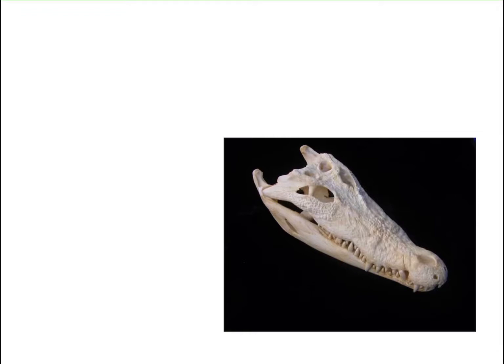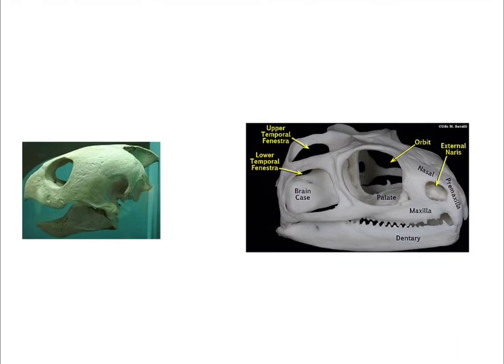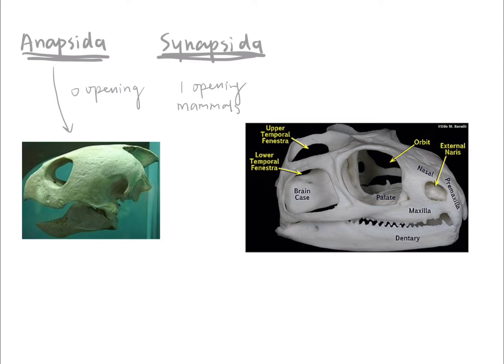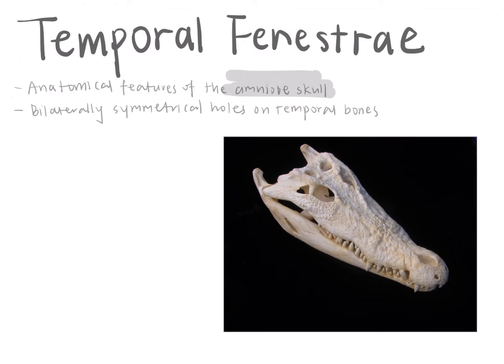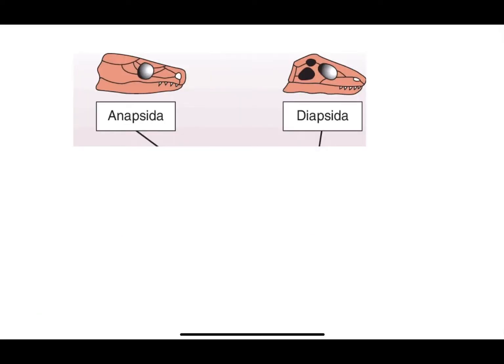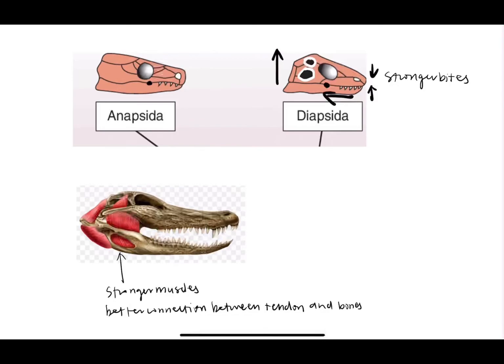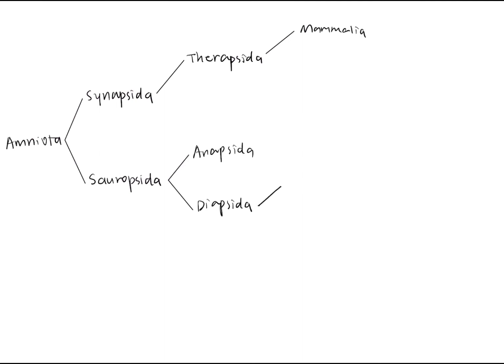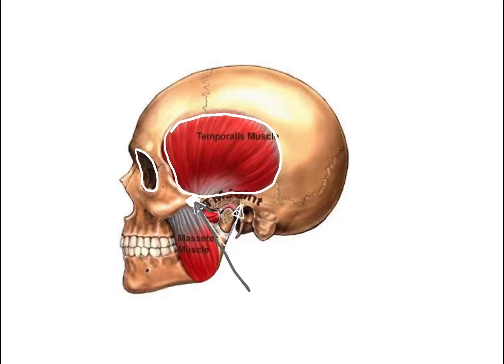Why do we have openings on our skulls?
Bio students probably have all heard of the mysterious openings on our skulls as a way to classify amniotes. But what is their function? This week, we explore the reason why these openings ever exist.